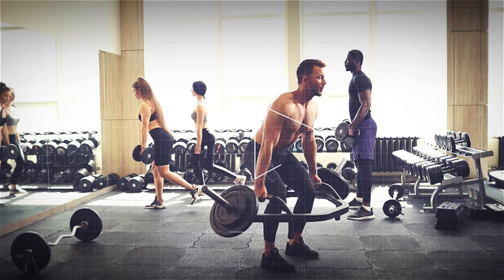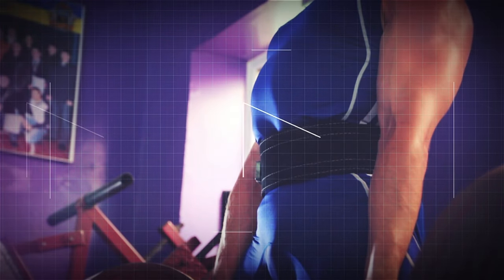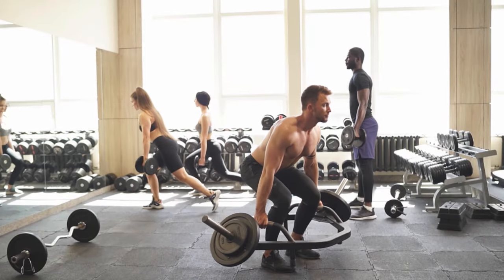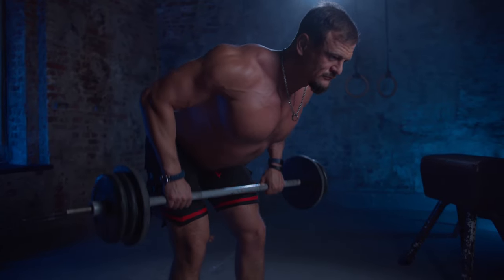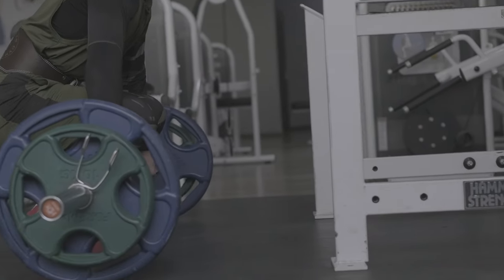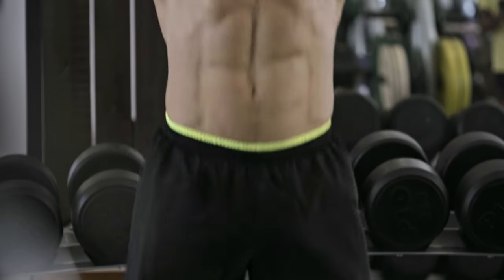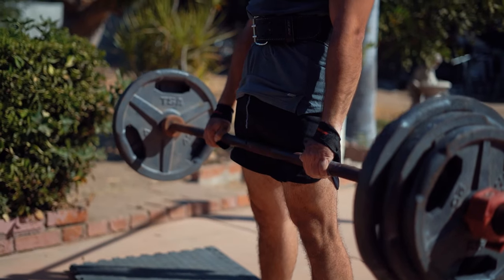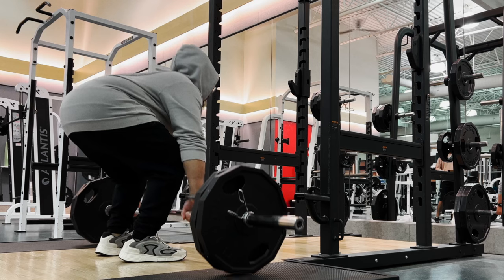Get Stronger Faster: Why This Exercise Should Be in Your Routine!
Are you ready to take your fitness journey to the next level? In this video, we dive deep into one of the most powerful exercises you can add to your routine: the deadlift! 💪

Join us as we explore the incredible benefits of deadlifting, including how it can help you build full-body strength, improve your posture, and enhance athletic performance. Whether you’re a seasoned gym-goer or just starting out, deadlifts are essential for anyone looking to get stronger, faster!

🔥 What You’ll Learn:
- The science behind why deadlifts are a game-changer for your workout routine.
- How to perform deadlifts safely and effectively, with tips on proper form.
- Variations of deadlifts to target different muscle groups and keep your workouts fresh.
- Common mistakes to avoid that could lead to injury.
- Real-life examples and demonstrations to guide you.

Don’t miss out on the chance to transform your strength training regimen! Let’s get stronger together!